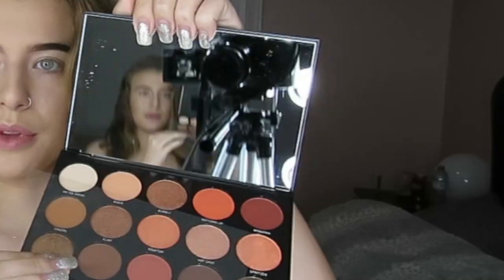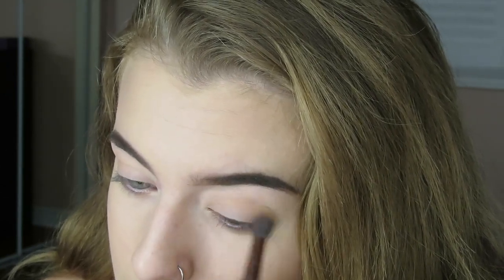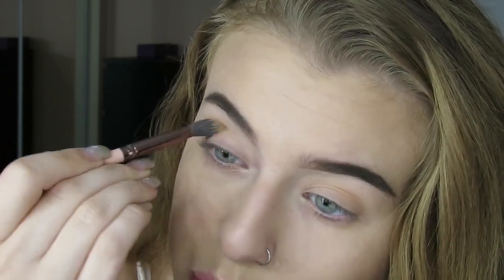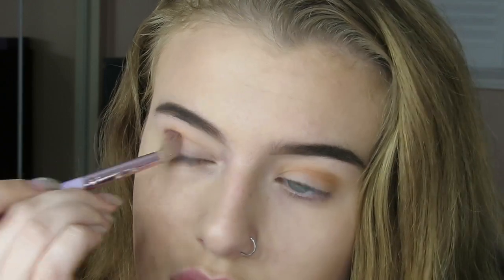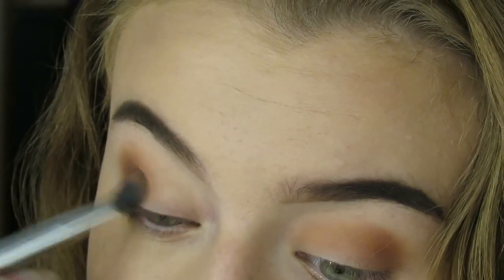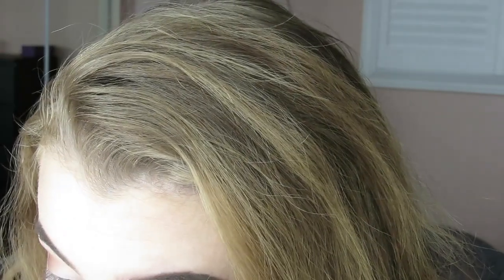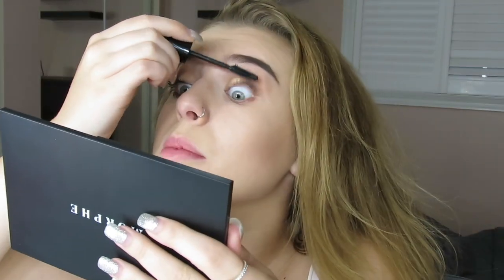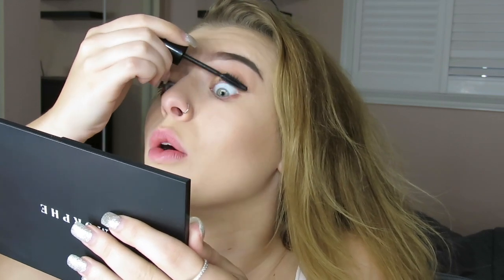Morphe 15H Happy Hour Palette Review & Demo!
I hope you enjoyed this video, if ya did then give It a big thumbs up!
* I'm always looking for people to collaborate and work with! Feel free to message me if you're interested*
xoxoxoxo, Cass